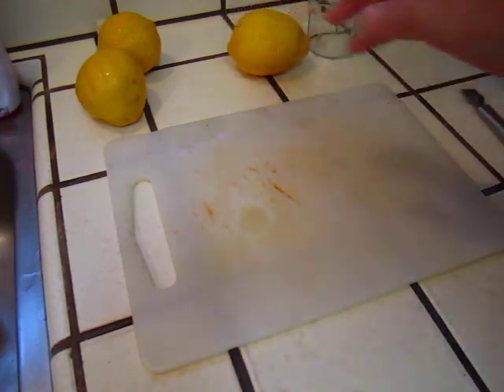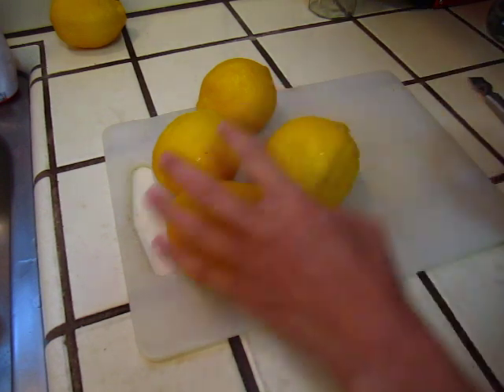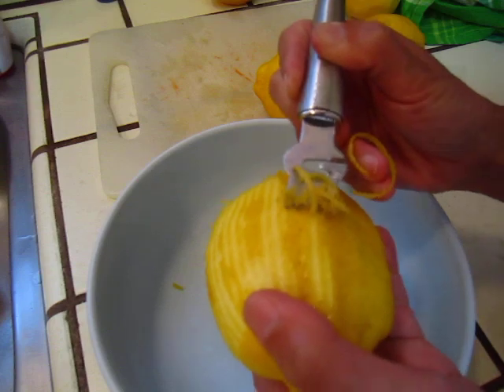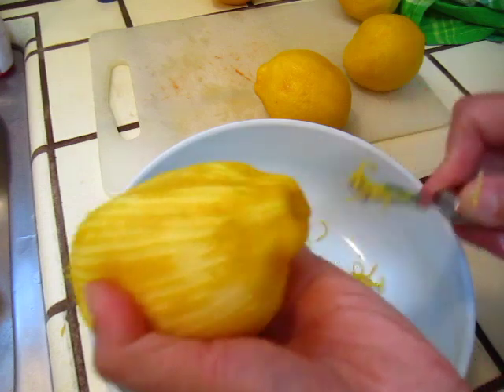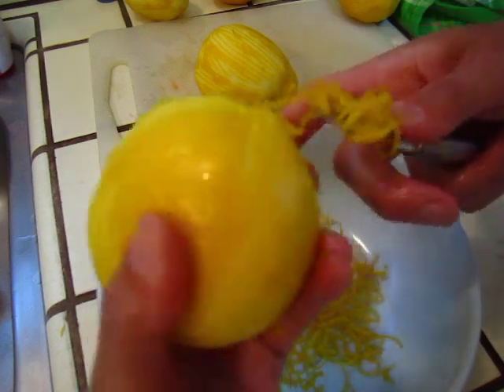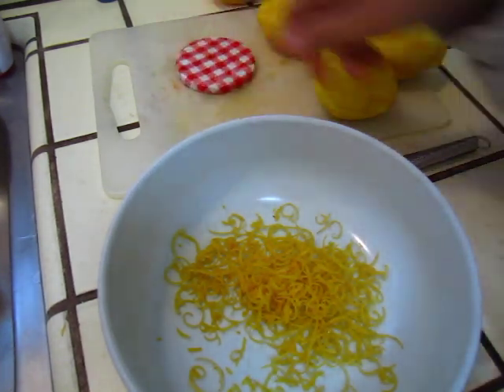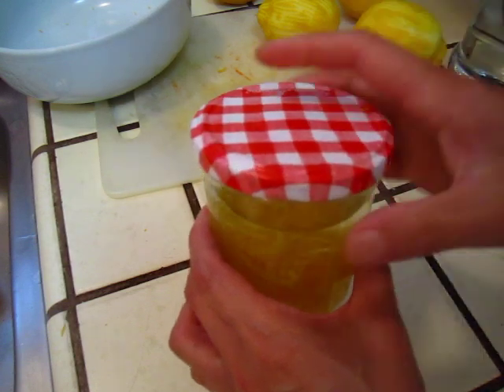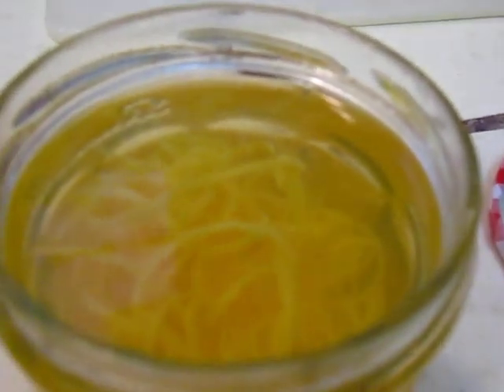Making limoncello (trying to be educational)